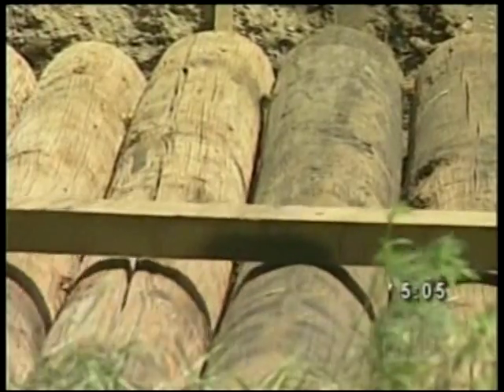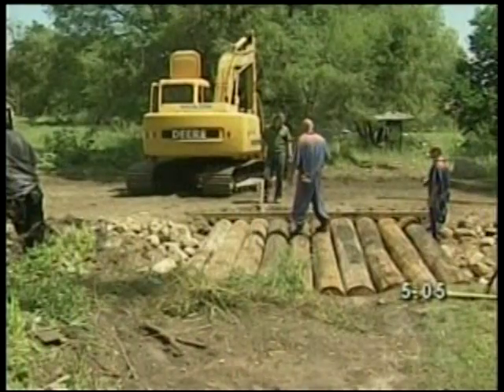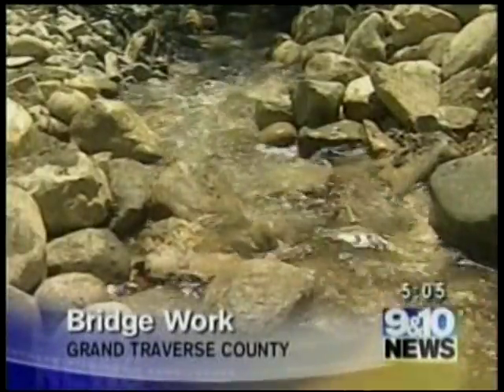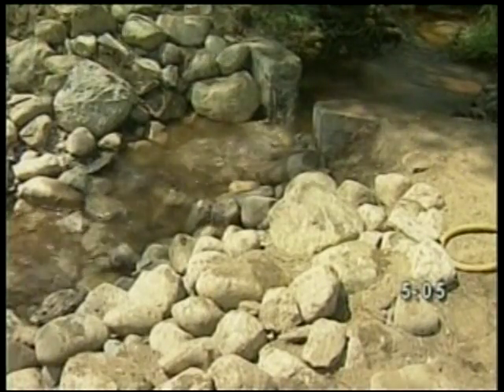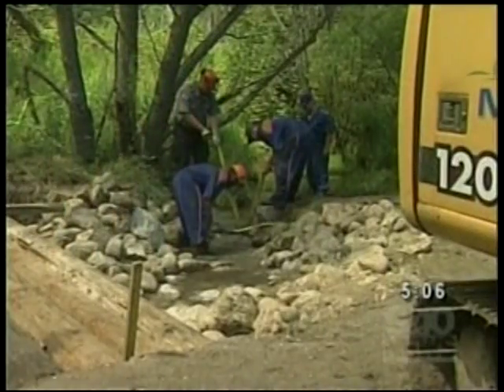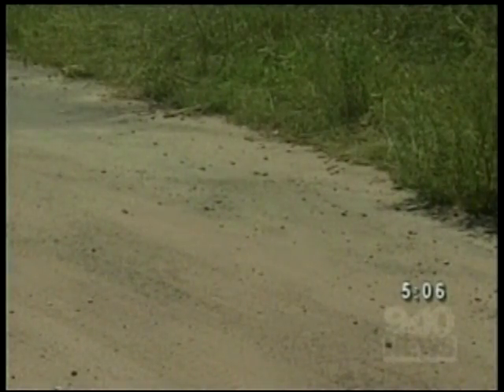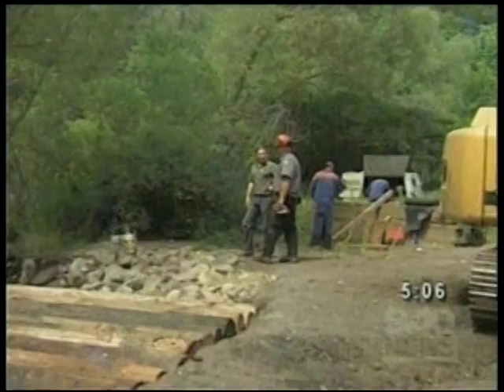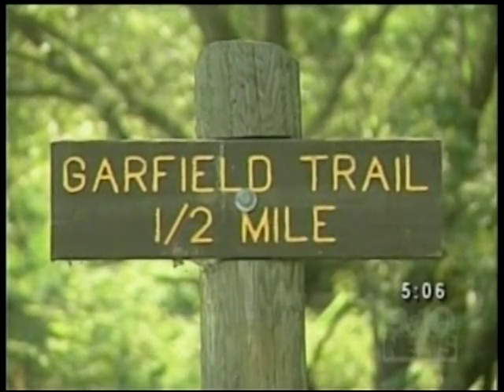New Bridge & Improved Fish Passage at the Commons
A drop culvert was removed by the Grand Traverse Conservation District on a creek at the Commons Natural Area in Traverse City.  It was replaced by a nice new bridge that will allow for fish passage and improved travel.